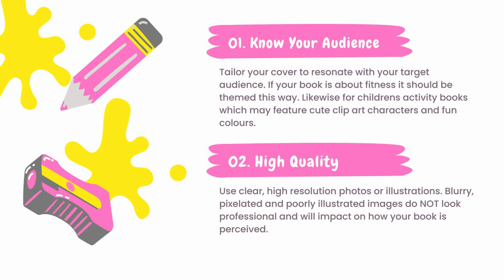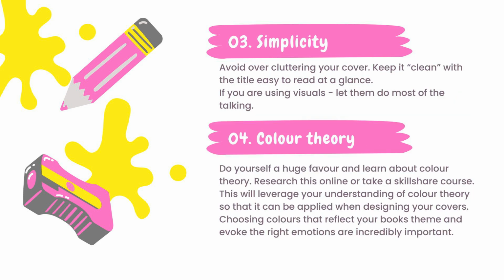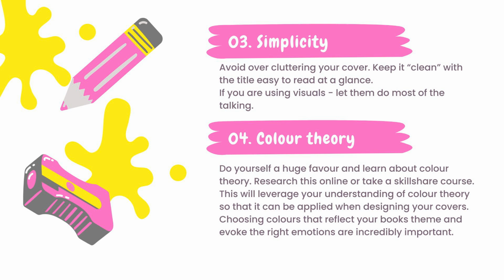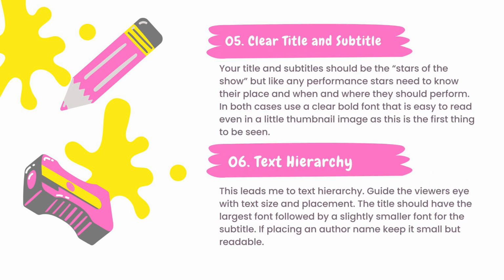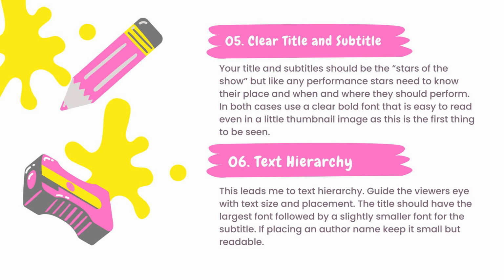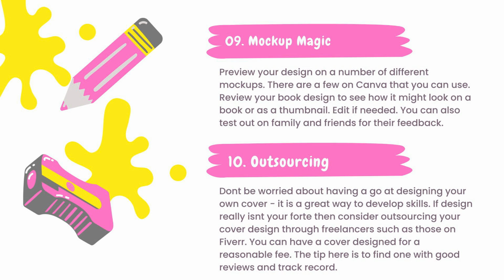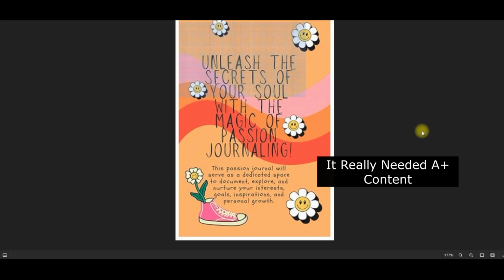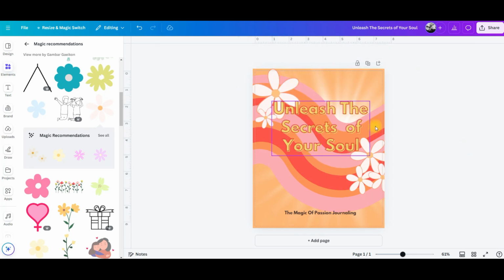10 Tips For Creating Successful KDP Book Covers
Today I covering 10 tips for creating professional looking KDP book covers, reviewing some exisiting covers and having a go at redesigning an exisiting KDP cover (not mine) for you to review!! This video will assist you to improve the quality of your Amazon KDP covers which may lead to the selling of your books.

Each month I will share a link to one of my books in my newsletter.

Keep Creating
Allison